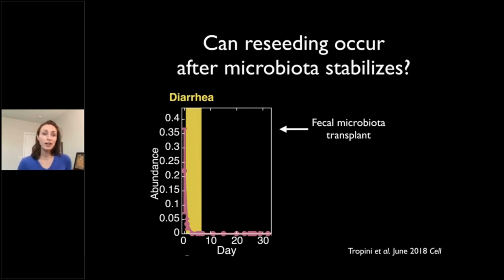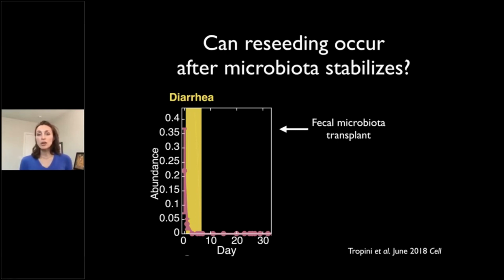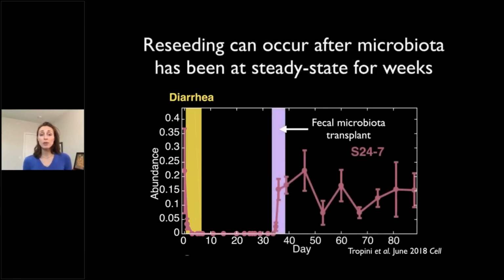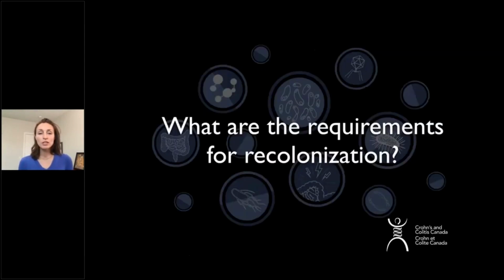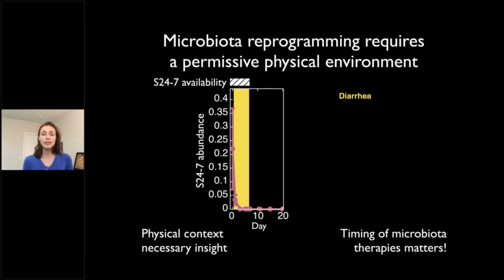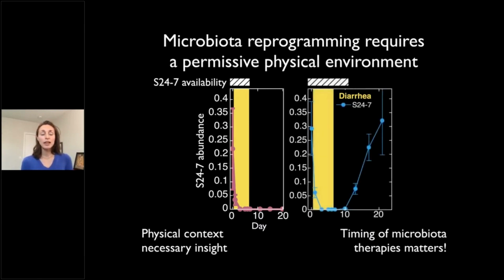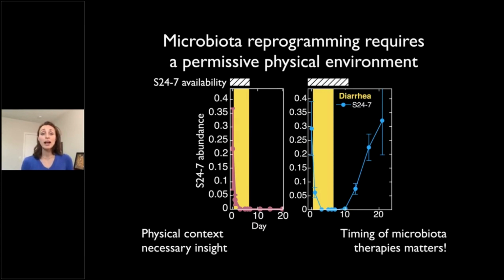Can Microbes Lost During Diarrhea Be Restored?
Watch this video to learn about how scientists are working on restoring microbes lost from the gut microbiome due to diarrhea.

Speaker: Dr. Carolina Tropini is an Assistant Professor at The University of British Columbia in the School of Biomedical Engineering and Department of Microbiology and Immunology.